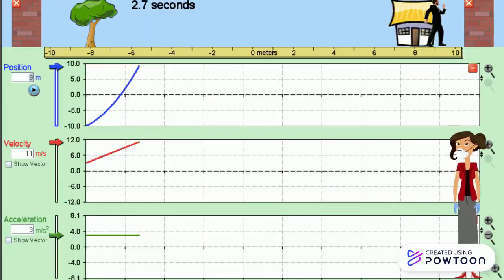Concepts of Motion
2 minute video explaining displacement, distance, speed,velocity and acceleration.-- Created using Powtoon -- Free sign up -- Create animated videos and animated presentations for free.  PowToon is a free tool that allows you to develop cool animated clips and animated presentations for your website, office meeting, sales pitch, nonprofit fundraiser, product launch, video resume, or anything else you could use an animated explainer video. PowToon's animation templates help you create animated presentations and animated explainer videos from scratch.  Anyone can produce awesome animations quickly with PowToon, without the cost or hassle other professional animation services require.